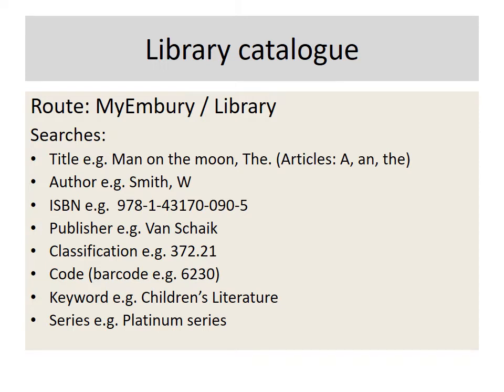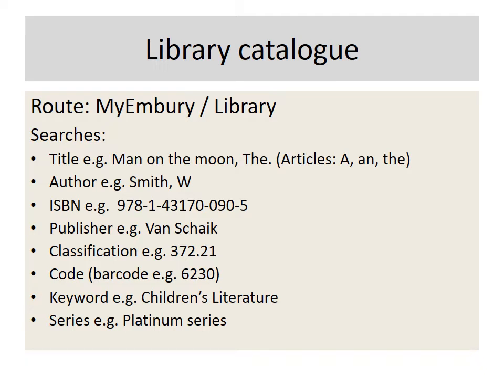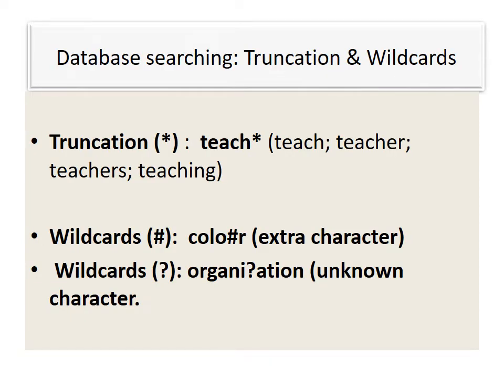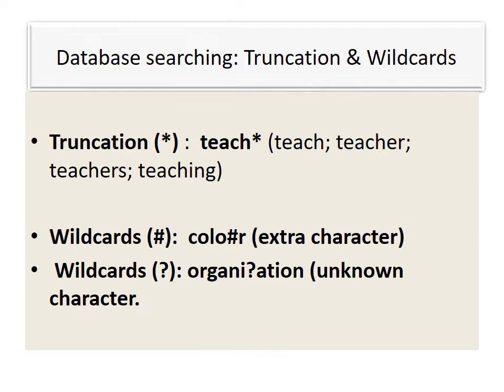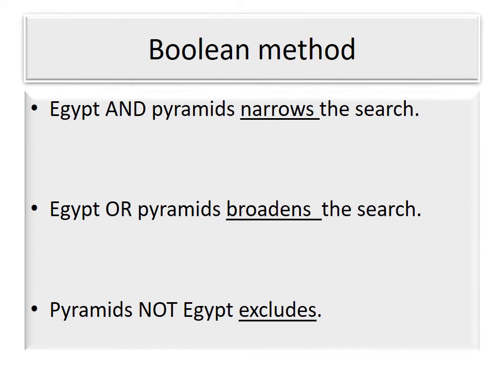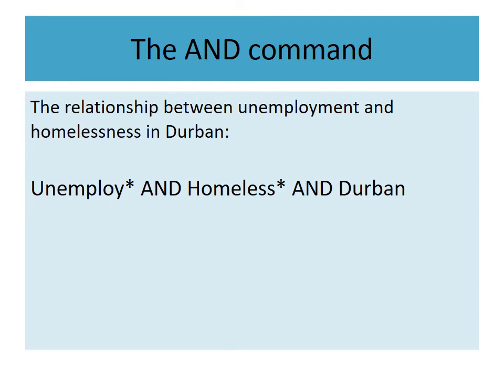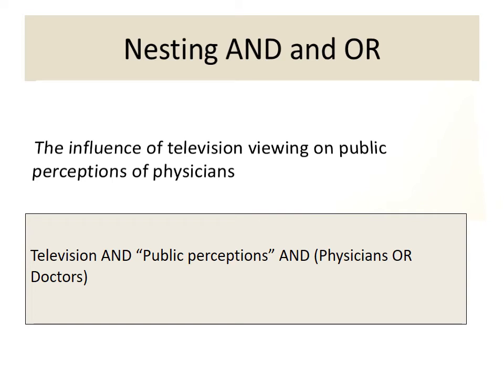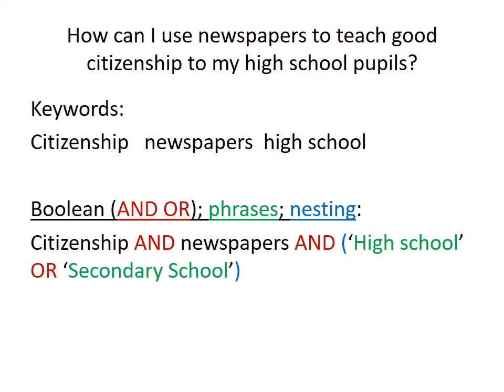ACL Unit 6 Session 2